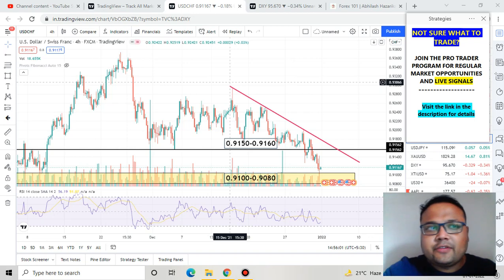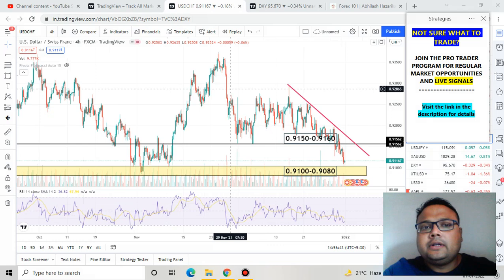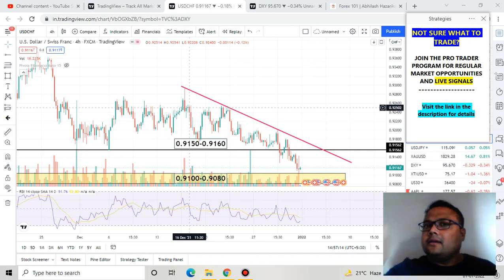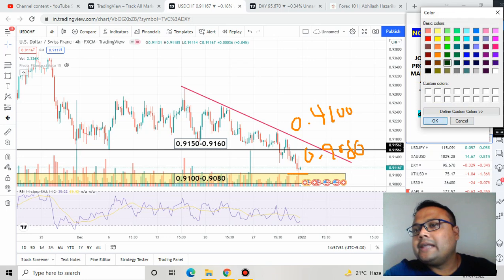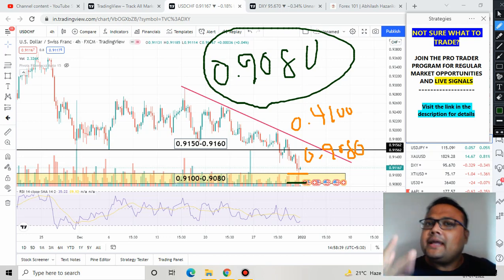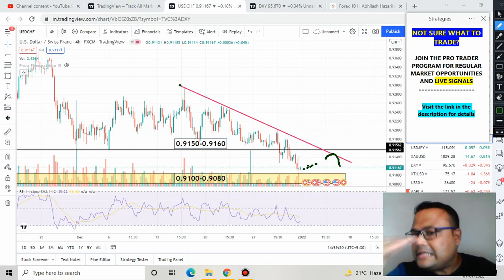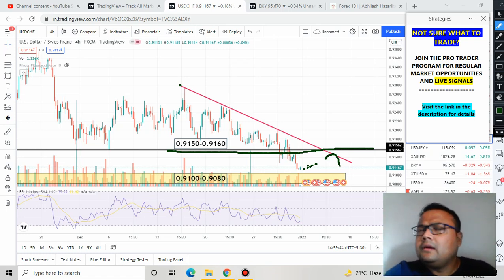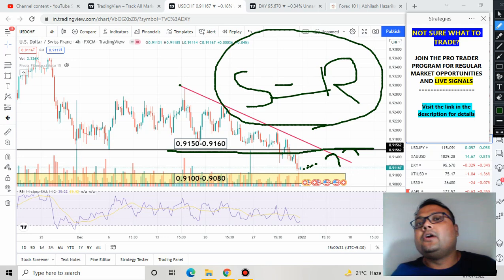USDCHF Strategy MONDAY 3 JAN | USD CHF Analysis MONDAY 3 JAN | USDCHF Forecast MONDAY 3 JAN